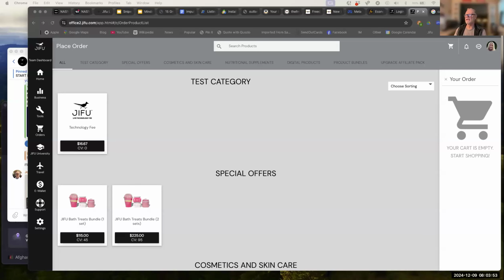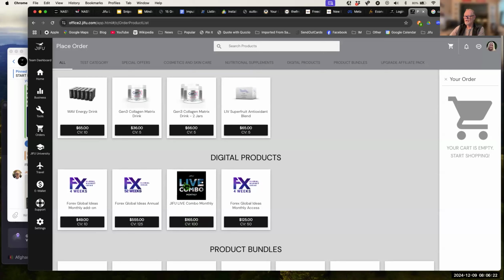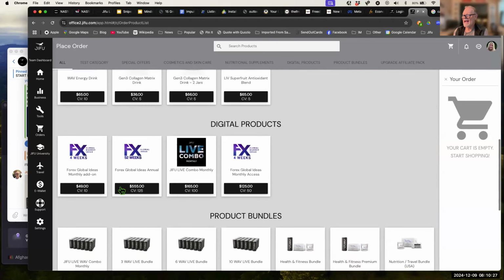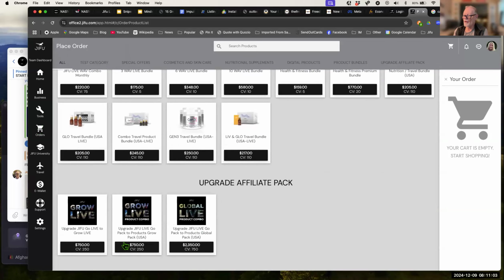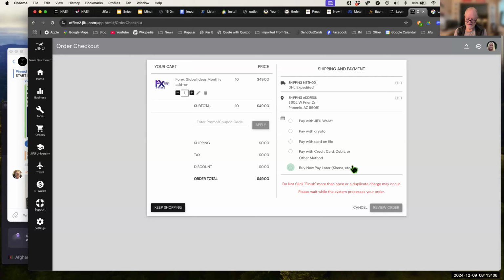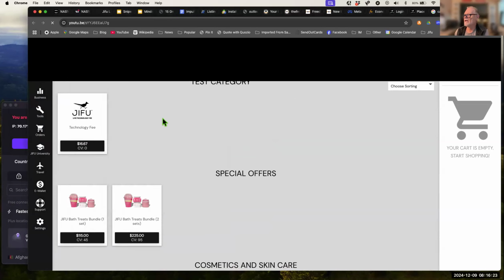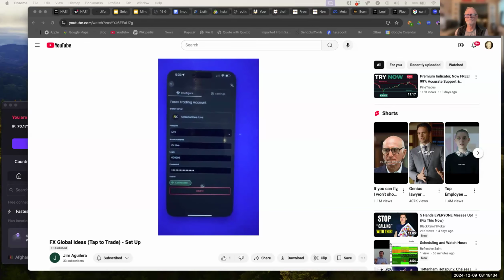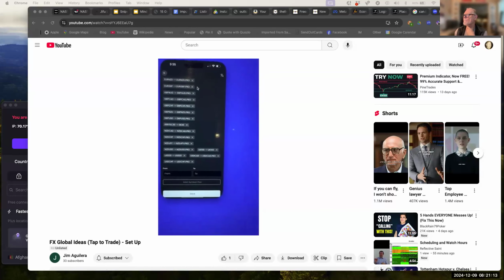Click2Trade trimmed Dec 9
Training on the Click 2 Trade system including where to find it, how to set it up and how to take the alerts.